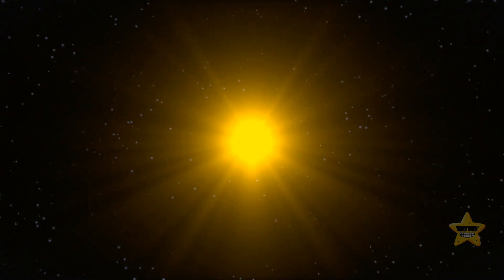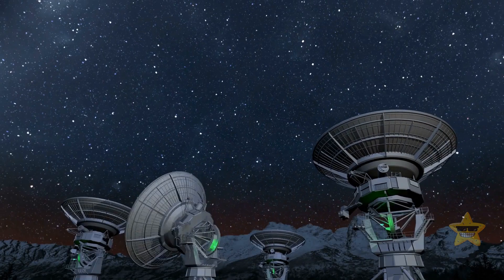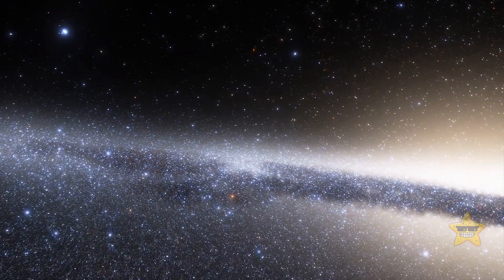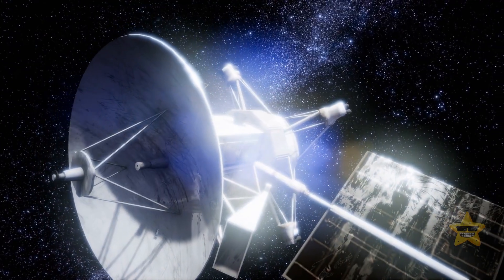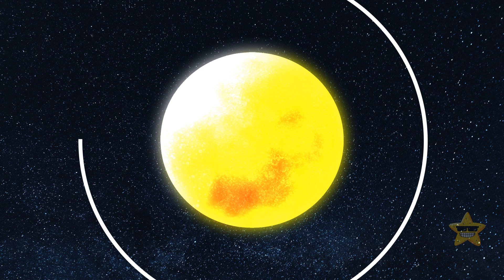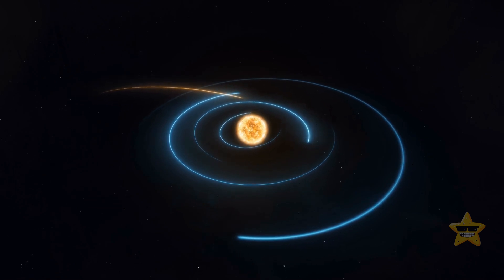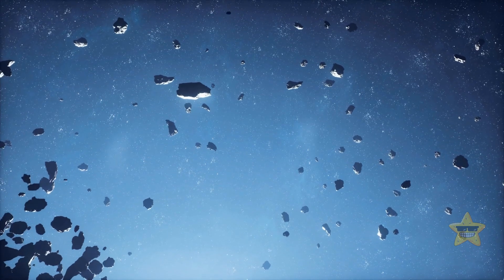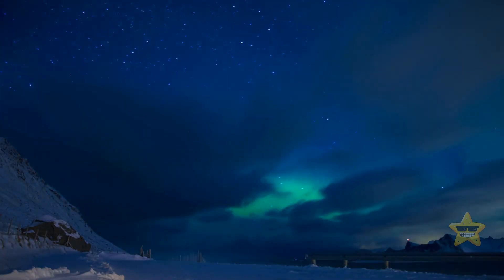Gigantic Comet Is Heading for the Sun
Up in the vastness of space, there's an epic comet on a wild journey. We're talking about a comet that's not just big but Everest-sized big. What makes this comet extra special is that it's heading straight for the Sun. As our giant Everest-comet gets closer to the Sun, it's going to face an intense showdown with the Sun's blazing heat. And that's where the magic happens—instead of going out in a fiery blaze, the comet is gonna do a spectacular transformation into a comet that shines brighter than any star.